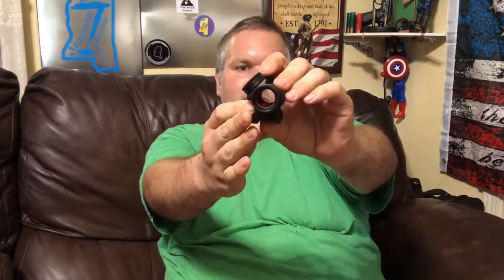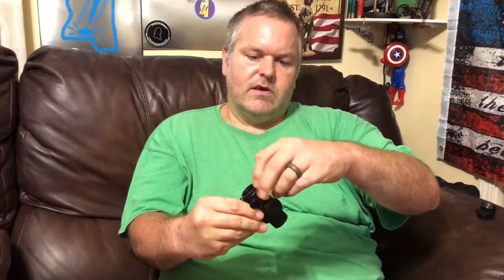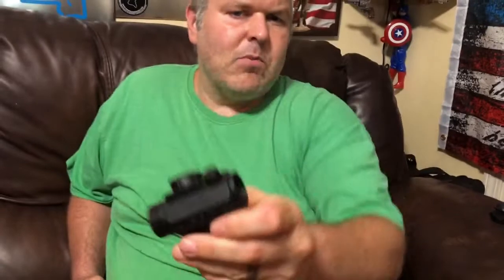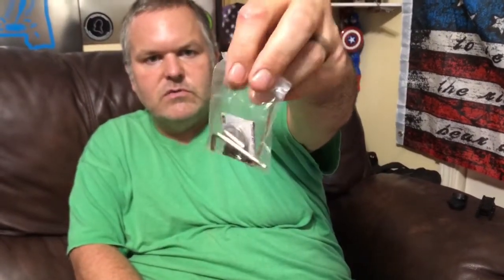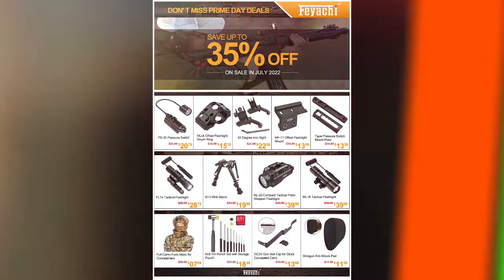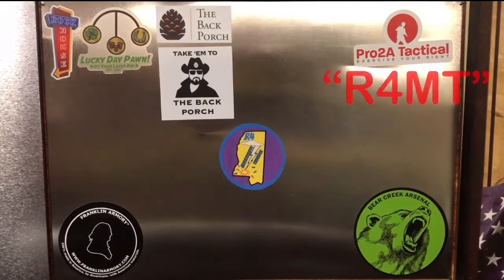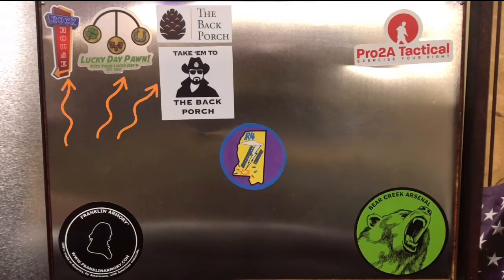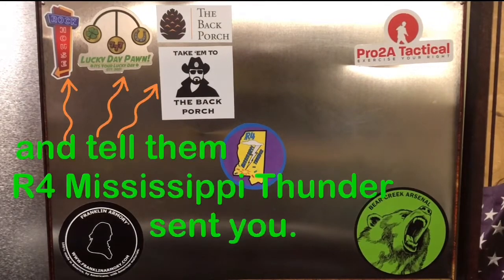Feyachi V30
Here’s a look at the Feyachi V30. Y’all check it out. Hope you enjoy.

Feyachi Store:

The views in these videos are my own. Any reviews are honest and unbiased even if items are sent to me for testing and review. Shooting is performed on a private range with plenty of backstop. Eye and ear protection used by me and my camera lady. Don’t try this at home. Don’t try to repeat any of this testing.